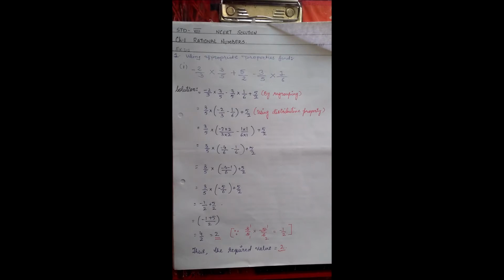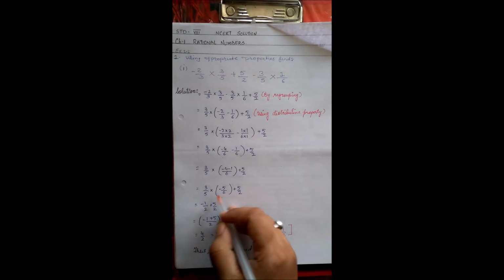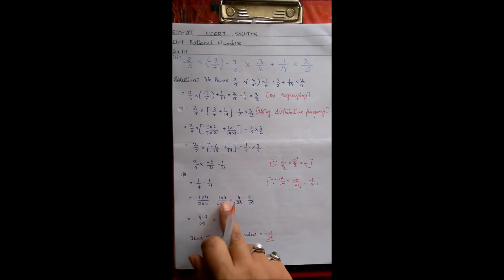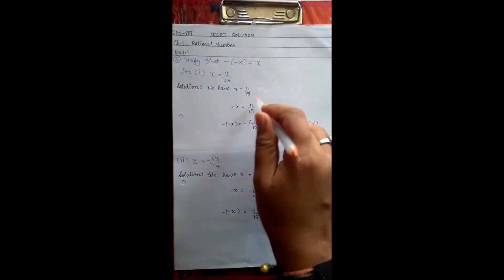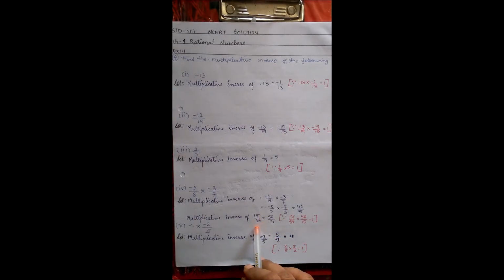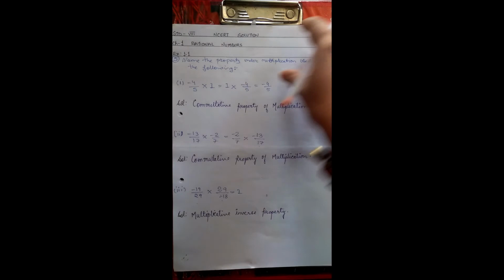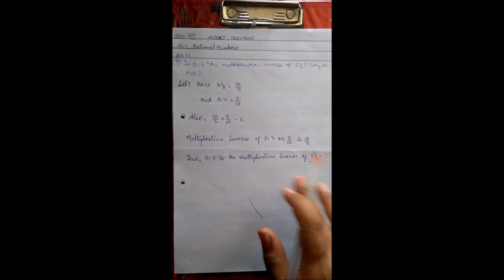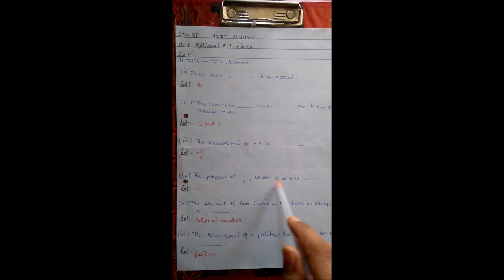NCERT Solution for class 8 Mathematics Chapter 1 Rational Numbers Ex: 8.1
Hello Viewers,

School Studies proudly presents Mathematics video for children.

Today we will discuss about NCERT Solution for class 8 Mathematics Chapter 1 Rational Numbers  Ex: 8.1